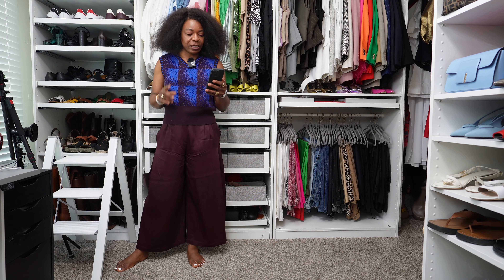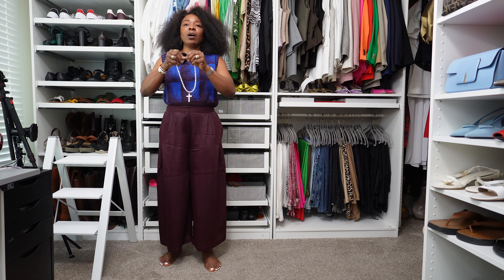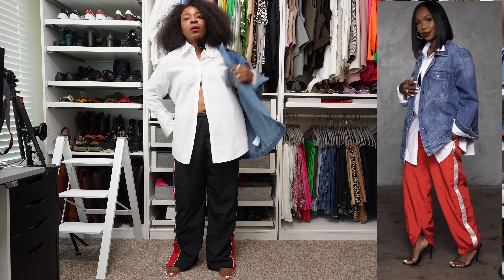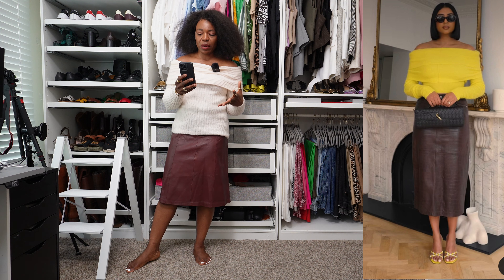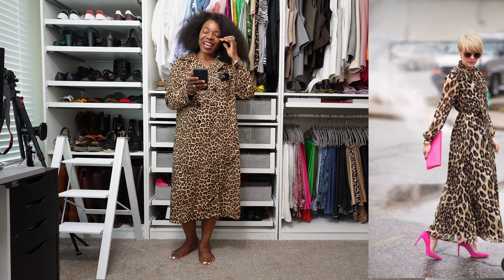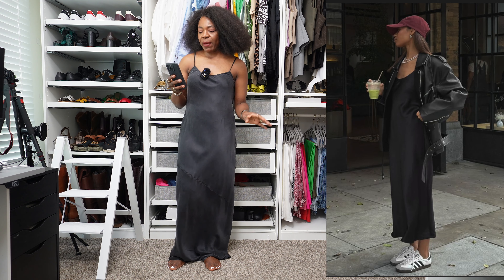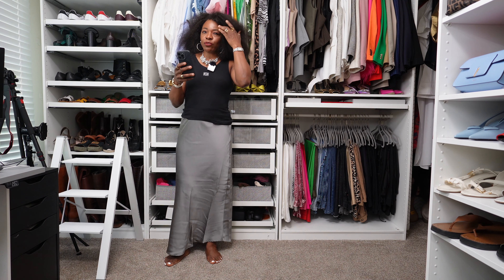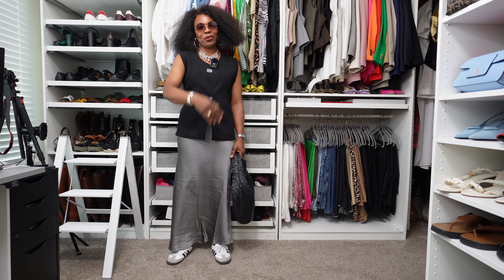RECREATING PINTEREST SUMMER TO FALL TRANSITIONAL OUTFITS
Hello Lovelies, get ready for the changing seasons with this video on recreating Pinterest summer to fall transitional outfits. Stay stylish and on-trend with these outfit ideas!

✨Target Storefront